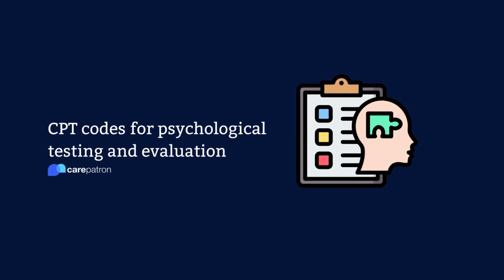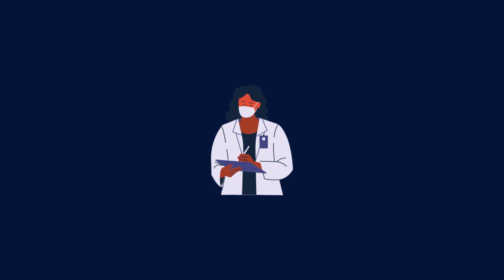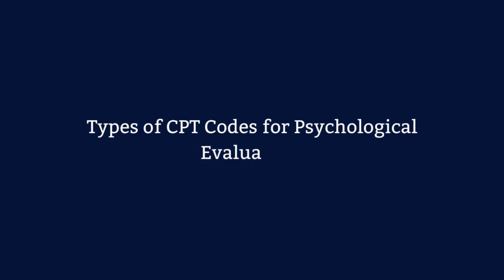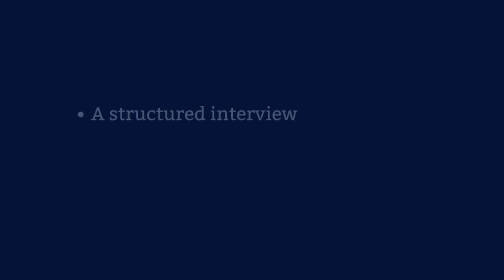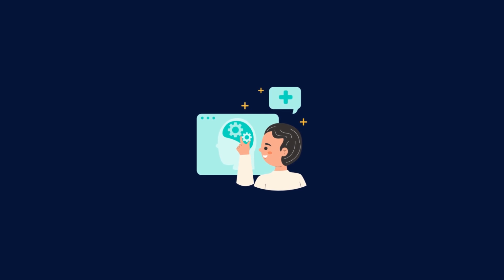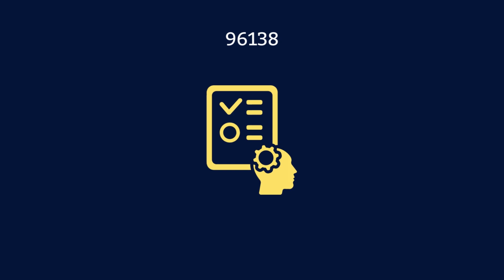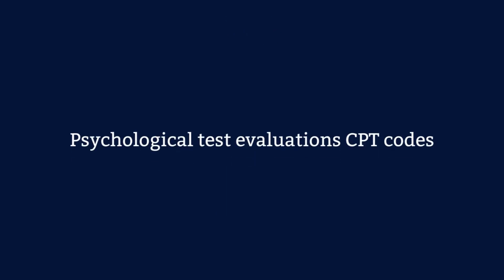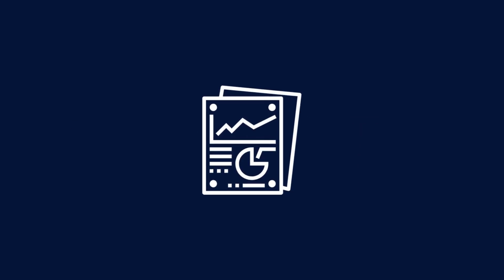CPT codes for psychological testing and evaluation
Learn how to use the correct CPT codes for psychological testing and evaluation:

Intro 0:00
What are CPT codes? 0:08
CPT Codes for Psychological Evaluation 0:48
Psychological test evaluations CPT codes 2:04
Carepatron 2:34